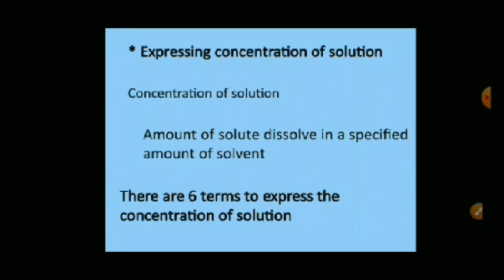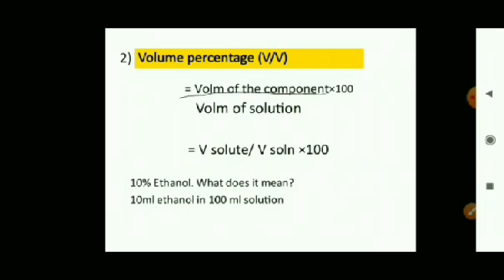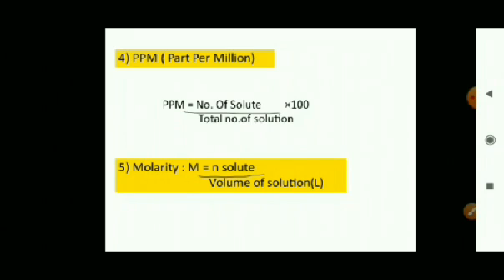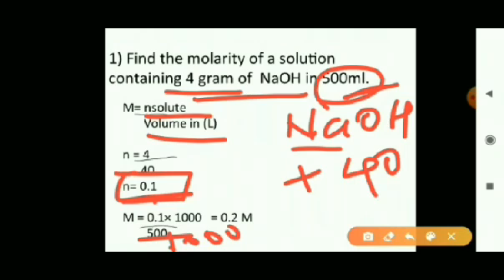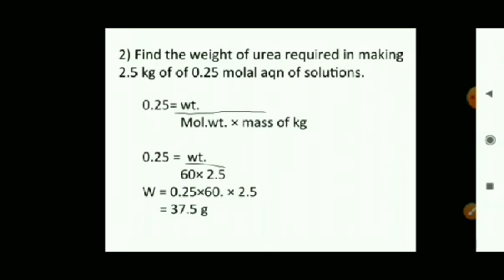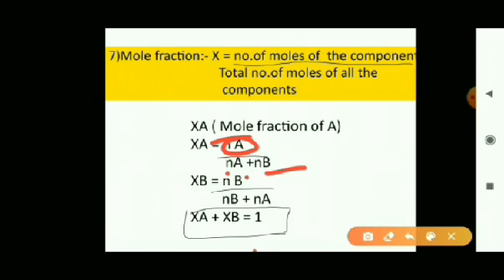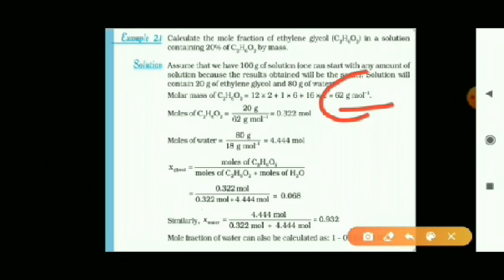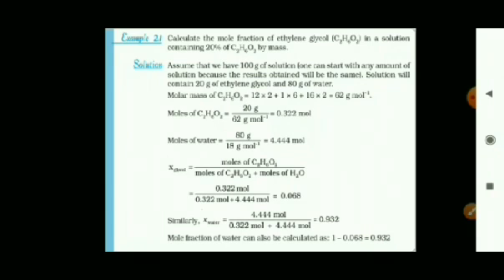Std 12 # Chemistry # Ch 2 Solutions # Part 2